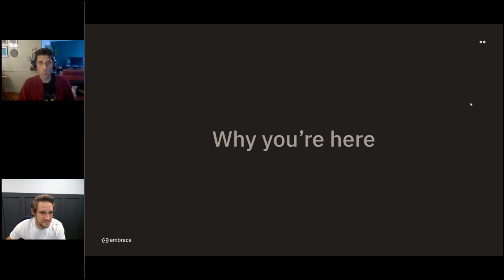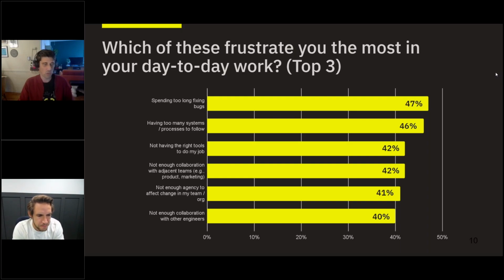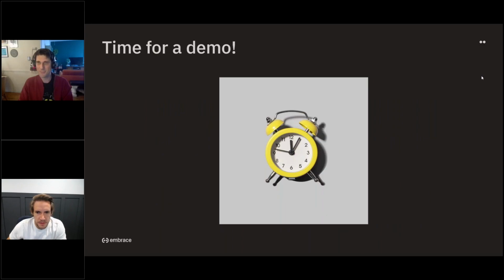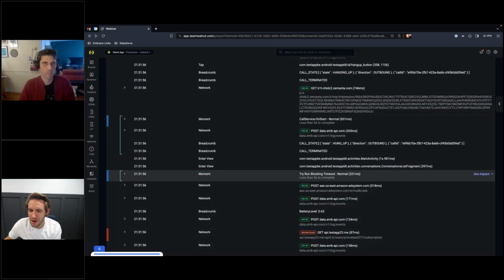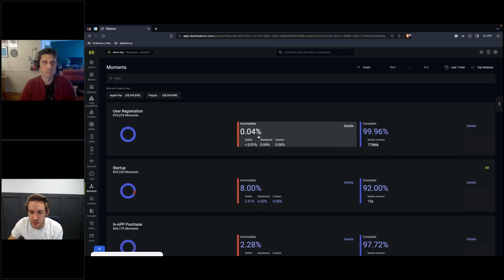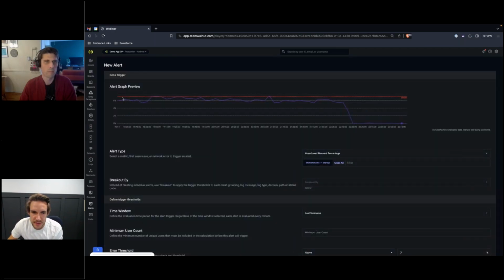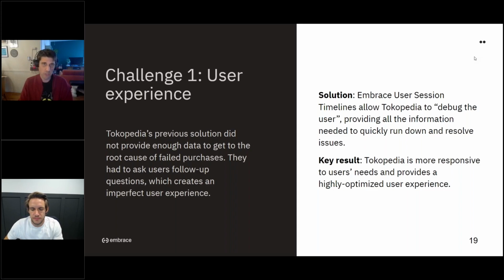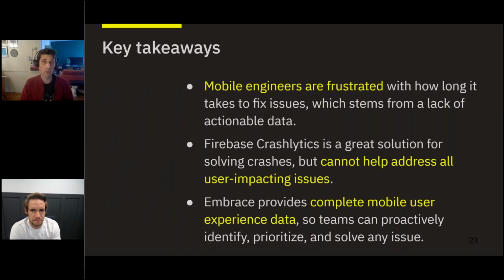Why your mobile app needs more than Firebase Crashlytics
Every mobile team reaches a point where Firebase Crashlytics is no longer enough. You want to build and deliver the most compelling mobile experiences, but limited visibility leaves your team struggling to efficiently identify, prioritize, and solve the biggest user-impacting issues.

Watch this on-demand webinar and learn about the benefits of moving from Firebase Crashlytics to a complete mobile user experience platform, including:

- Gaining complete context for every user experience so you can resolve every issue, not just crashes.
- Surfacing every cause of poor app performance, including your code, failing APIs, third-party SDKs, frustrating user flows, and more.
- Proactively addressing issues by being the first to know, in real-time, of any regressions, outages, and user abandons.

About Embrace
Embrace is a data-driven toolset to help mobile engineers build better experiences. Using automated data collection and a unified digital platform, Embrace reduces the toil of mining for insight across disparate tools. Engineers can identify, prioritize, and resolve problems in their apps, while also surfacing opportunities to perfect app performance and delight their end users.

Learn more, including how you can get started with a free 45 day trial